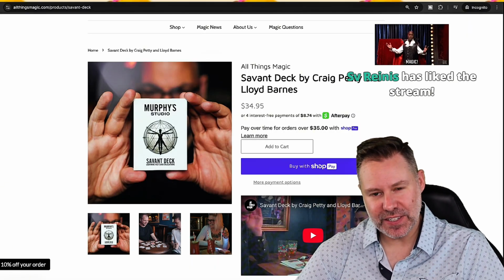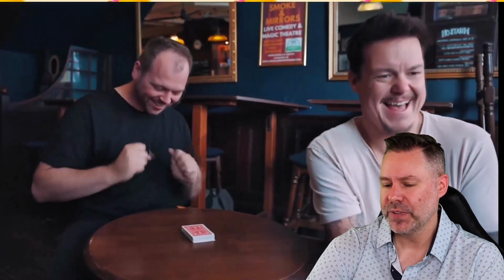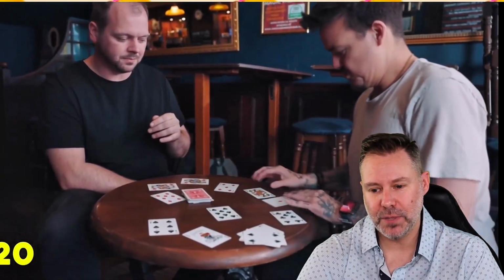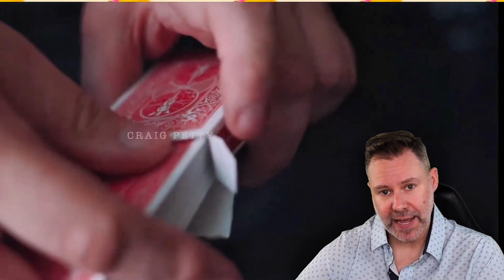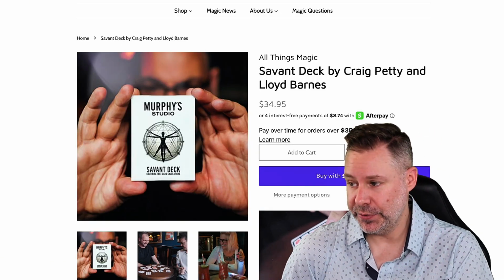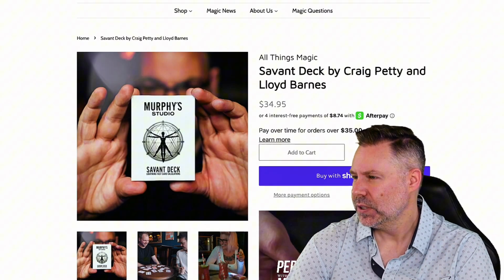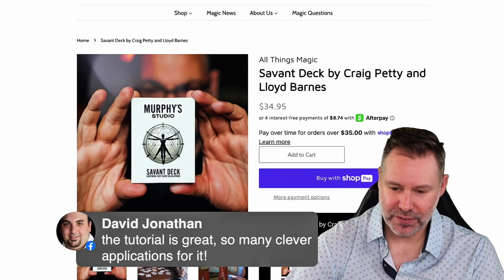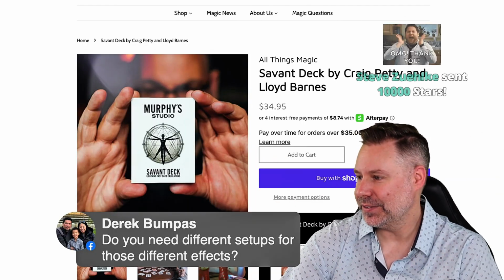Magic Review - Savant Deck by Craig Petty & Lloyd Barnes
Find out EVERYTHING you want to know about the brand new Savant Deck by Craig Petty and Lloyd Barnes!

With The Savant Deck by Craig Petty and Lloyd Barnes, you’ll read minds, divine hidden cards, and make superhuman calculations all with a normal-looking, fully shuffled deck.

No sleight of hand

No marked cards

No duplicates

Fully examinable

Perfect for beginners. A weapon for pros.

Printed by USPCC. Includes full training with over a dozen killer effects from ACAANs and magic squares to jaw-dropping divinations.